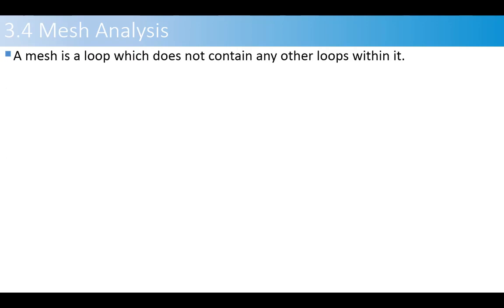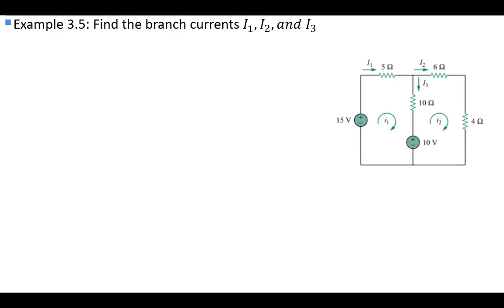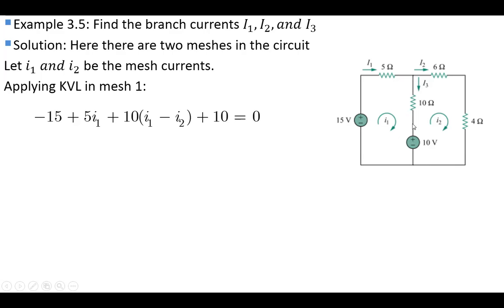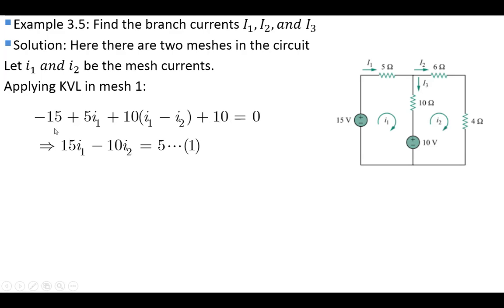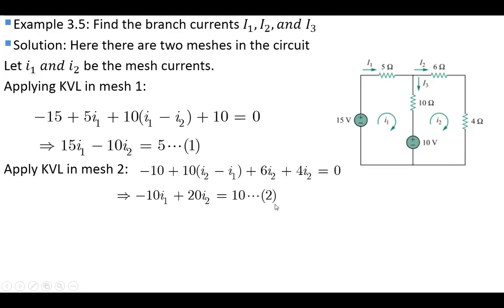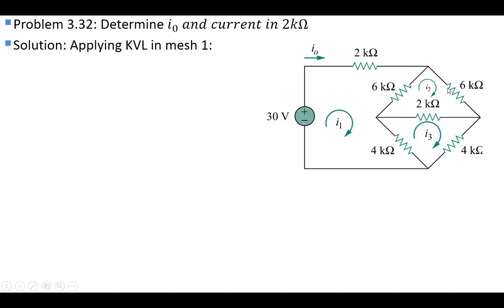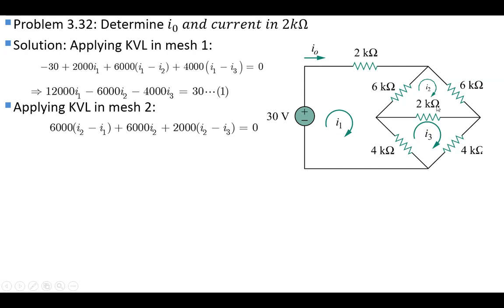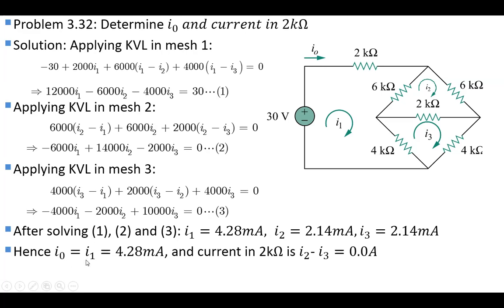CEE103 Lecture No 18 Mesh Analysis Without Current Sources